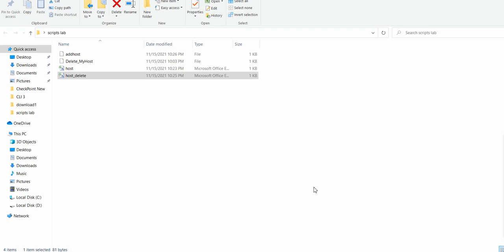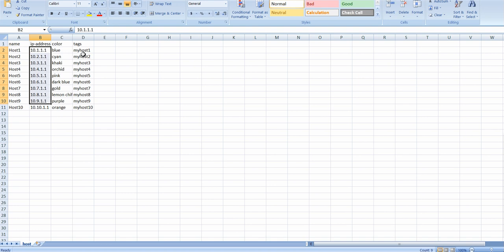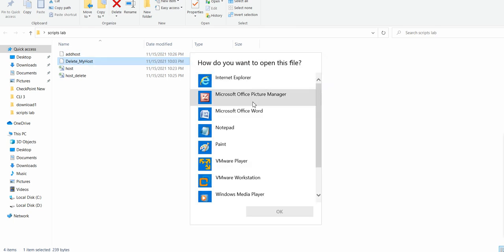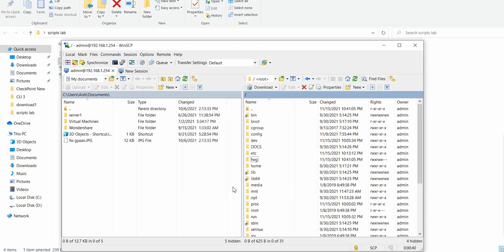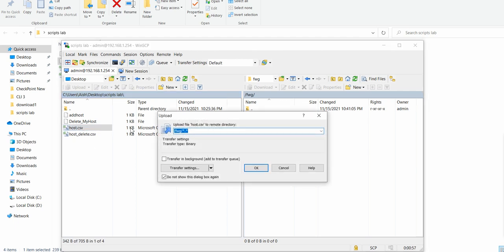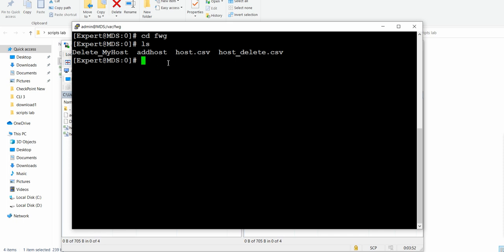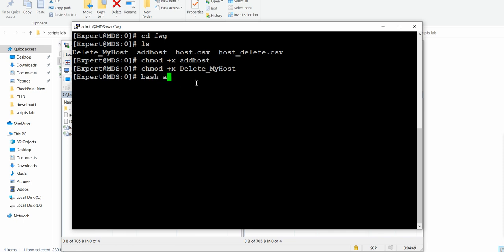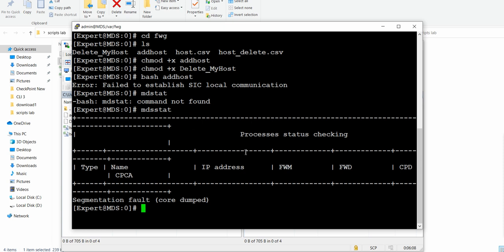Check Point Firewall cmds :CLI Tools Part 7-1 :How add multiple hosts objects using batch Scripts !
Learn Commands to perform Basic Operations via the Command Line on the Security Gateway. This Lab will cover advanced Administrative tools, Including those in the Command Line Interface(CLI)

How add multiple hosts objects using  batch Scripts !

Script to add Hosts objects from CSV  file :
Run from Expert mode :
# mgmt_cli -r true add-host --batch hosts.csv

Script to Delete Hosts objects from CSV  file  :
Please refer video and take screenshot of scripts ( As format is not supported on Youtub )